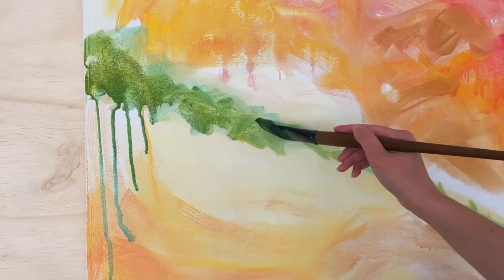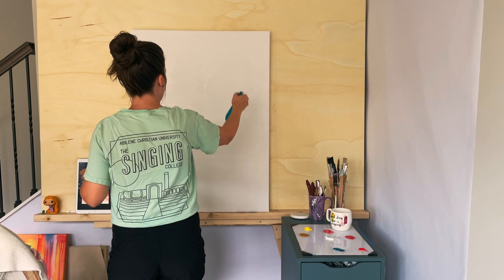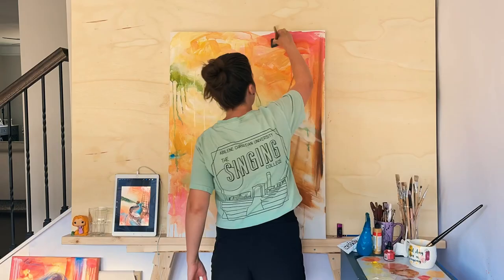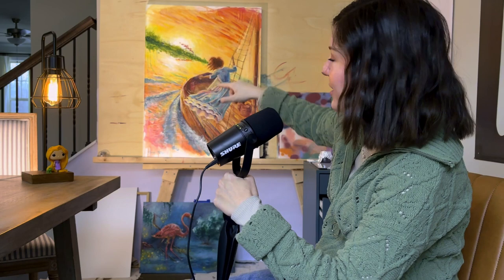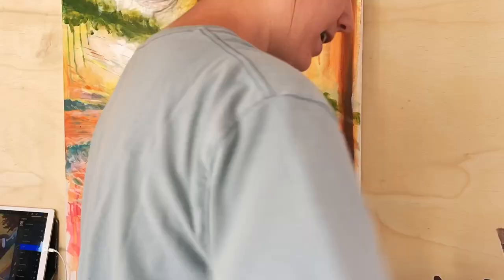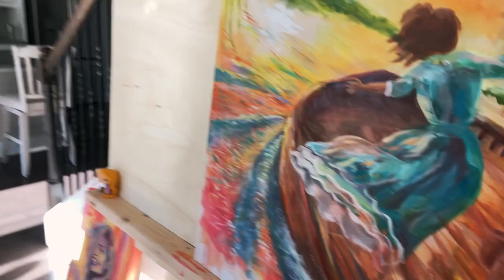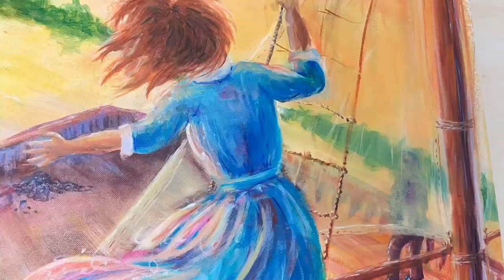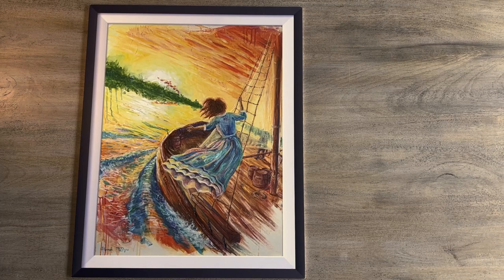Painting the Florida Keys 🌊✨ Process Painting Vlog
In this Painting Process Vlog, Marathon, Florida was the destination. I got to learn the history of the Florida Keys, paint on the biggest canvas I've ever built, and create a story that encapsulated the adventure the captain's daughter went on.

This series of paintings will be in my Vacation Collection, which is a series I'm doing for this air bnb decorator who themes the houses he decorates. He commissions me for a print of artwork that is the same theme as the house. I keep the original to sell on my website and he gets a fun painting with an interactive link to these videos where I tell the story behind the paintings.

Link to the print: *coming soon*

MUSIC

Ice Cream
by Joey Pecoraro

Kaleidoscope
Music from Uppbeat (free for Creators!)

00:00 - 00:29 - Intro
00:29 - 01:53 - The Painting Proposition
01:53 - 03:52 - The Painting Preparation
03:52 - 07:13 - The Painting’s Plot
07:13 - 010:25 - Ta DAAA & more